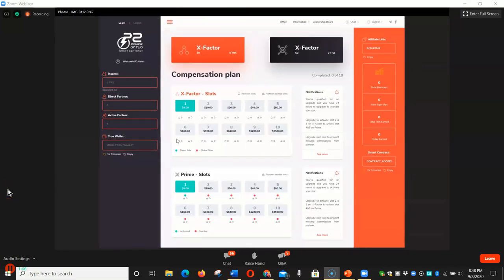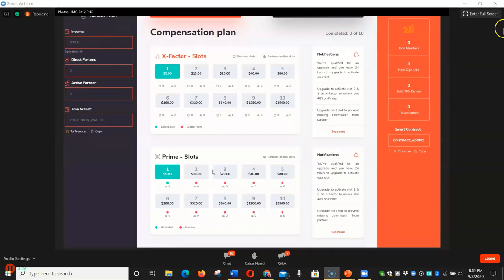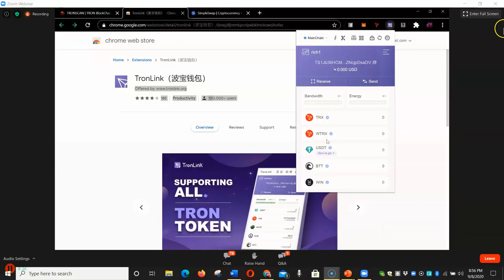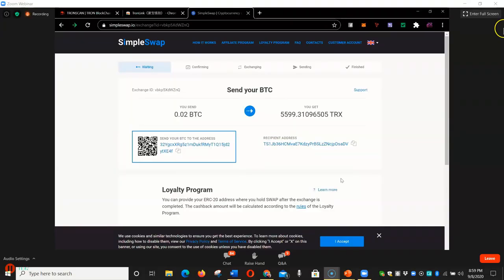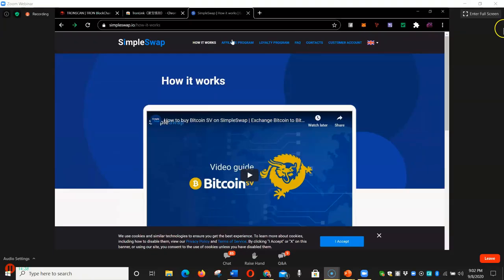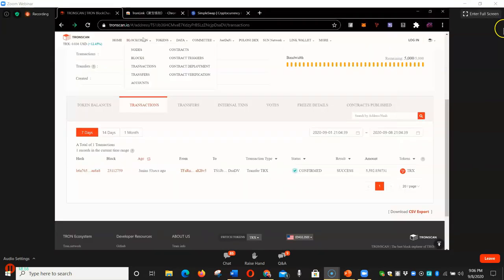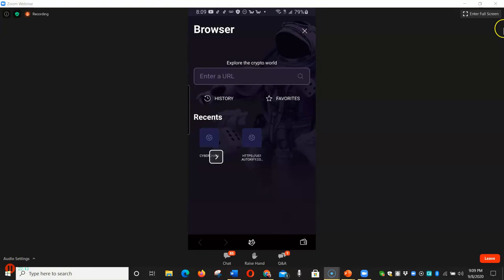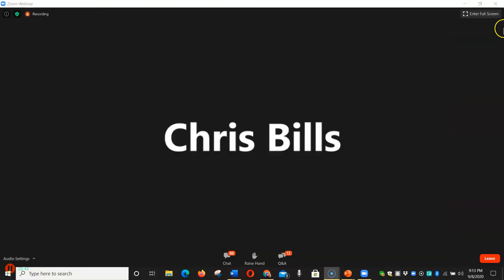P2 TRAINING 09082020